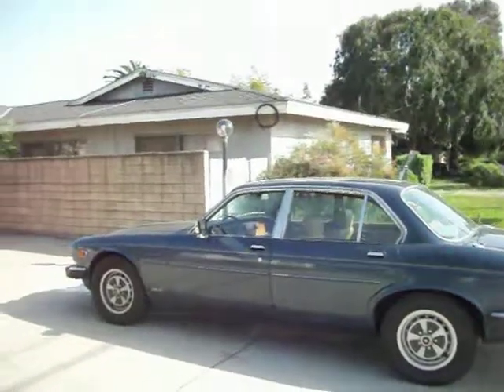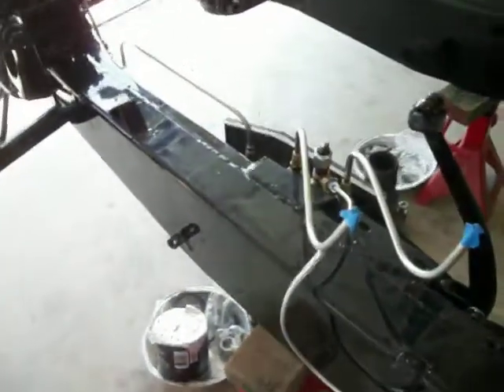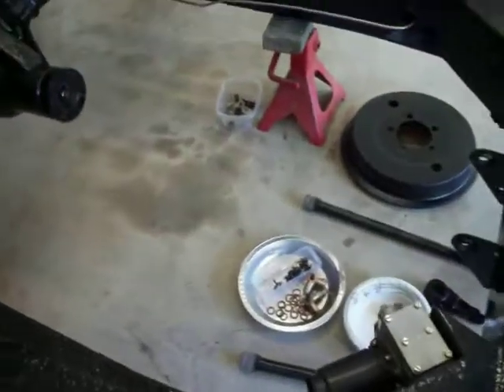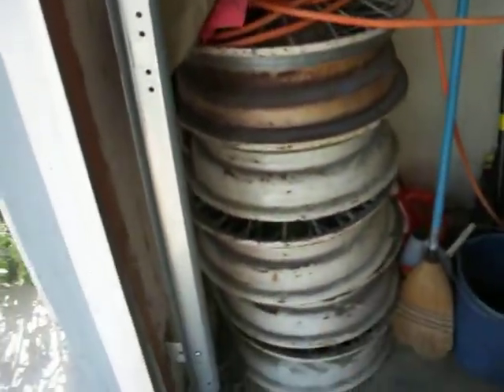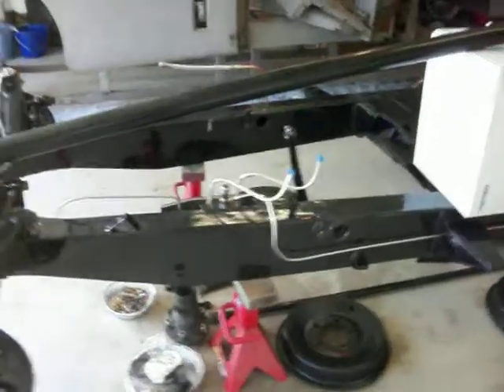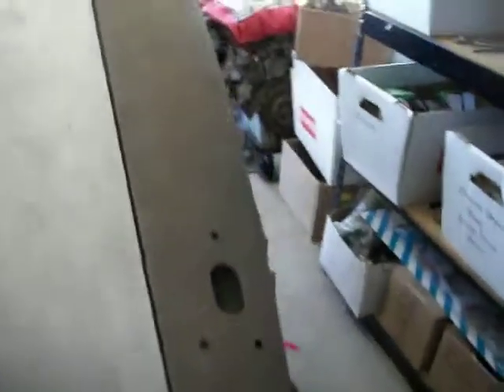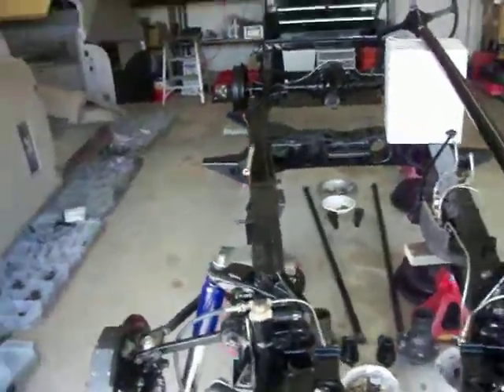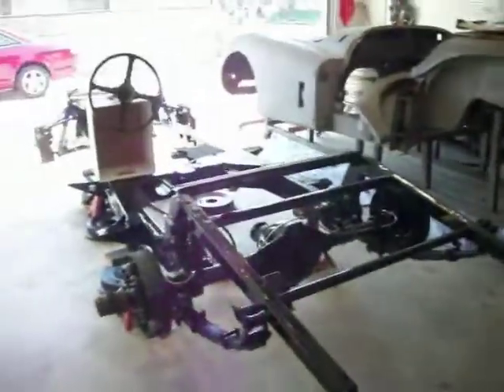2012 restoration4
Robert Sheridan gives further details on restoring his 1952 Jaguar XK120